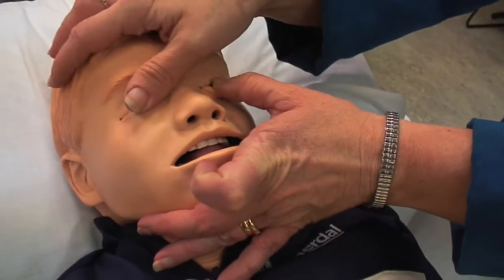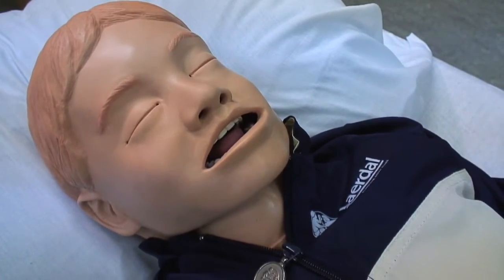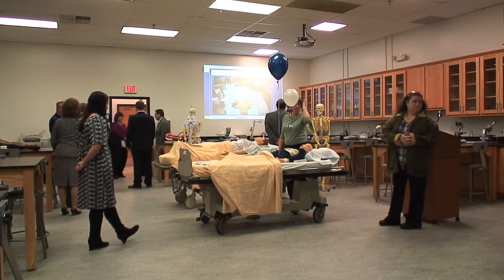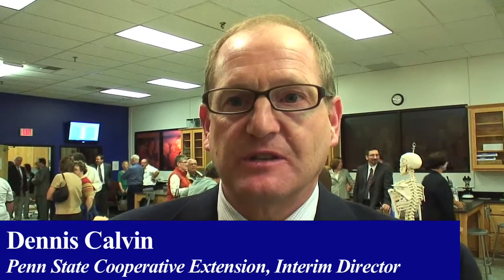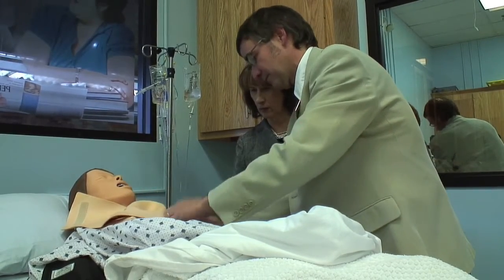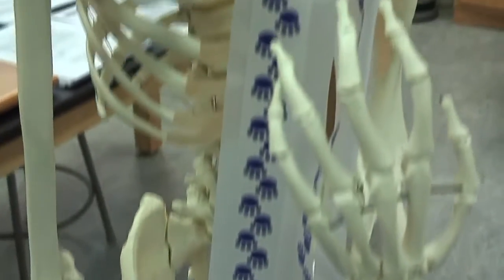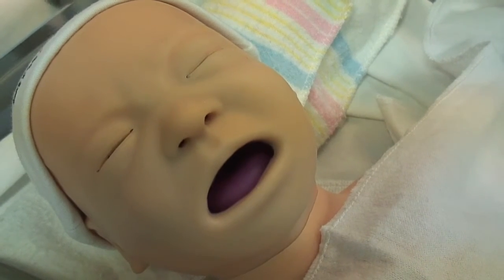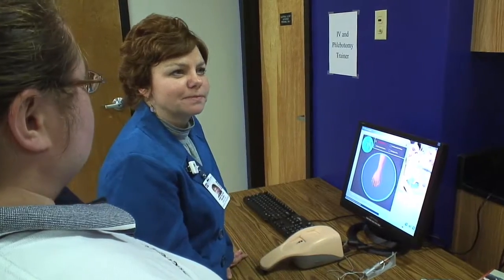Patient Simulation Lab Breathes Life Into Rural Healthcare Training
Penn State, Lewistown Hospital and Mifflin-Juniata Career and Technology Center have partnered to create a training center for healthcare professionals.

Produced by: Jamie Curott for The Pennsylvania State University